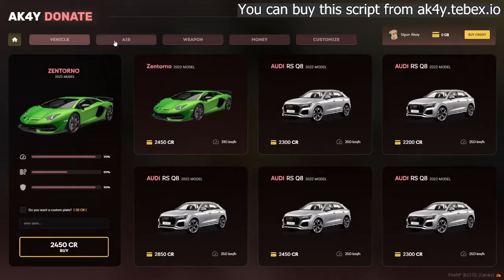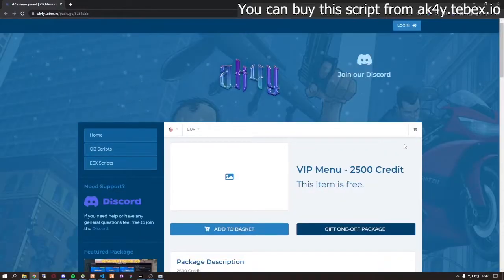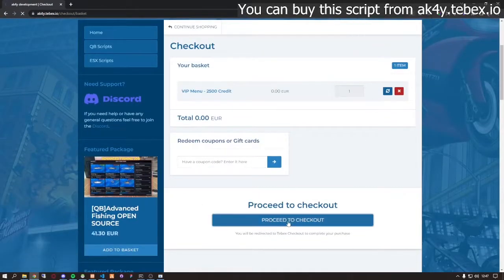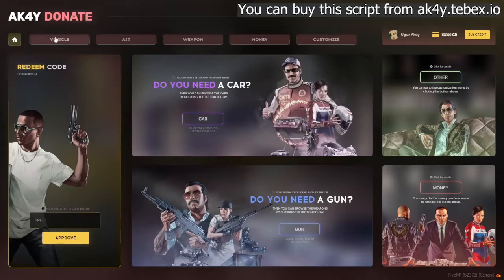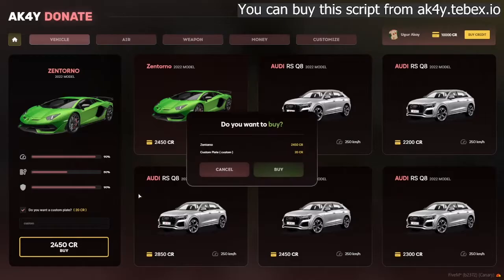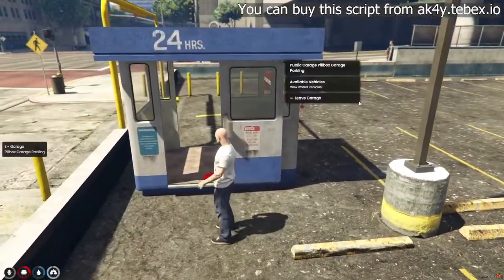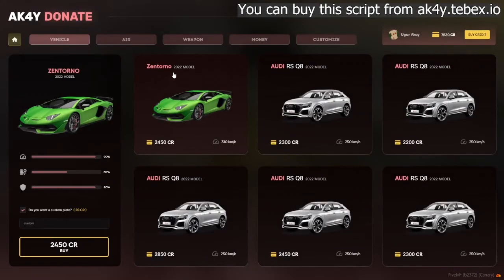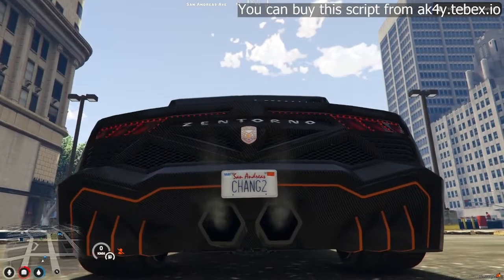FiveM VIP System | ak4y-vipSystem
ak4y fivem vip system script